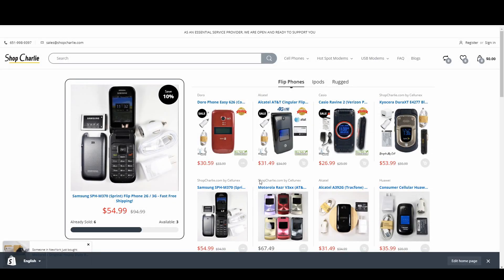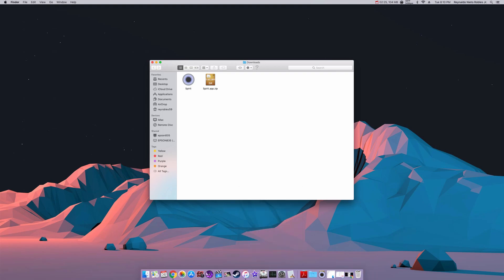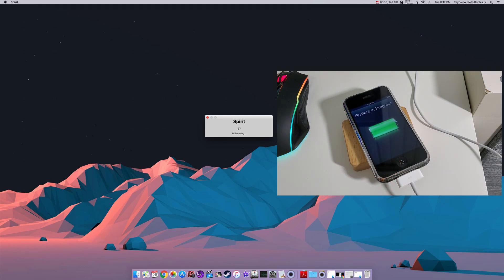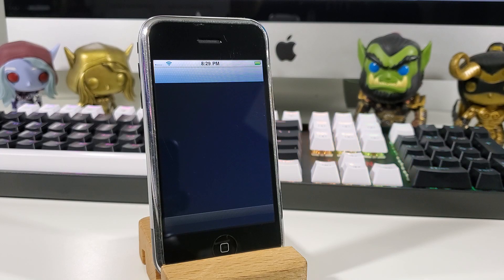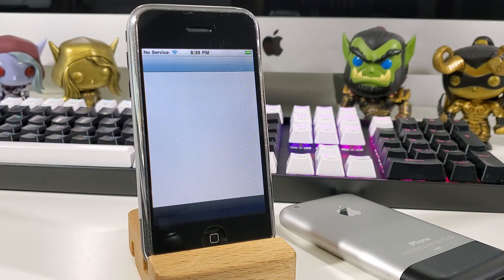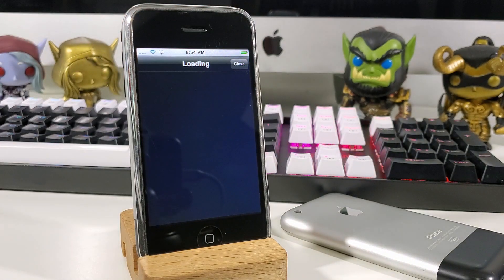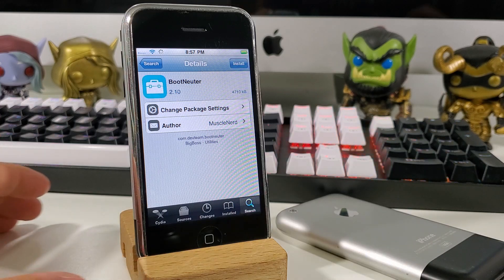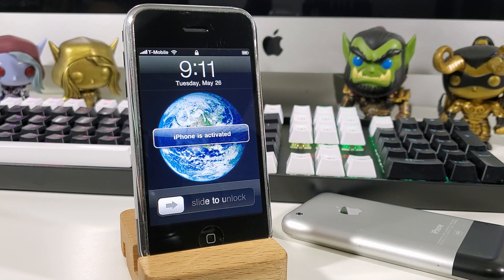Apple Hacks: Jailbreak & Unlock iPhone 2G 1st Gen 3.1.3 on Mac OS Working Cydia | Tutorial MAY 2020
Hello, today I bring you one of my more anticipated videos on my list. How to fully jailbreak and unlock your Apple iPhone 2g 1st Generation.

Not only will I show you how to install Cydia, in addition, will fix it so that you can start downloading all sorts of fun stuff.

The Unlock is the worldwide meaning you can use pretty much any GSM network on this unlocked iPhone.

Of course, the iPhone 2G is only for GSM carriers such as asAT&T, Cricket, T-Mobile, MetroPCS, etc. This will not work for CDMA such as Verizon, Sprint, and their subcarriers. It's just different technology.

Here is a list of GSM Networks around the world.

cydia fix, 3.1.3